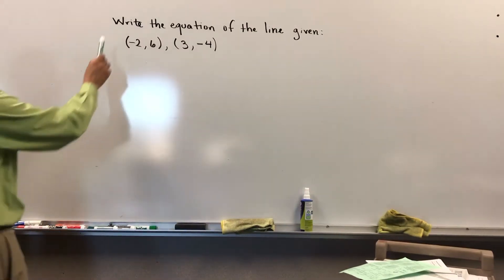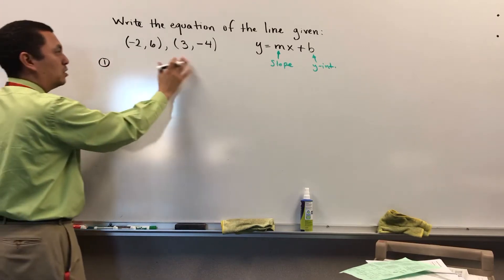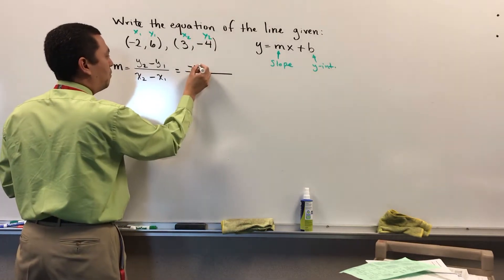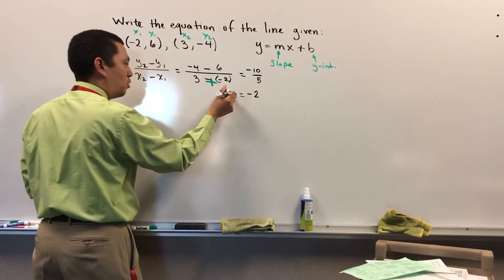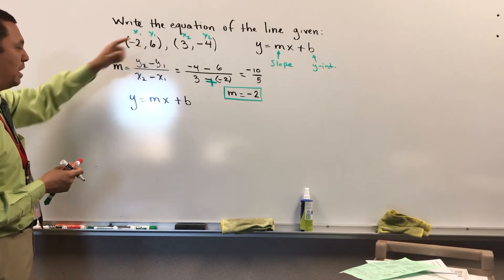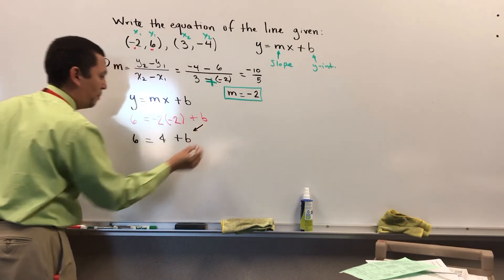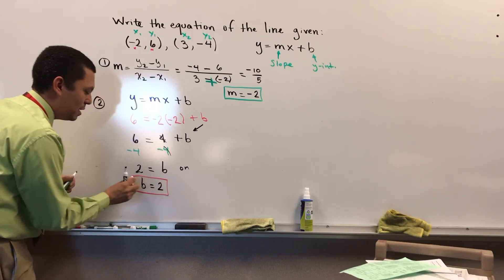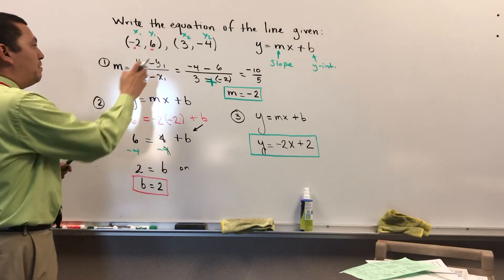Equation of the line given two points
Find the equation of the line given two different points.